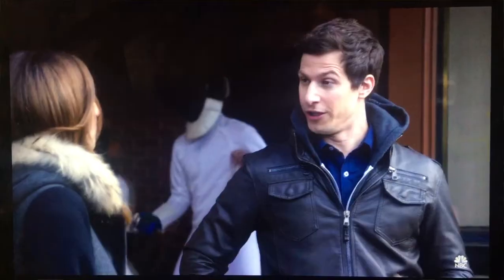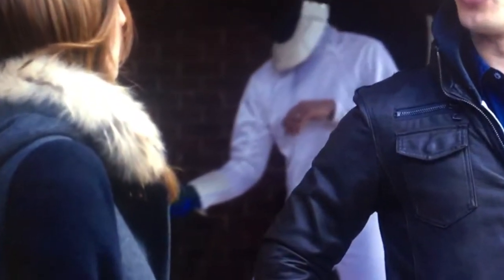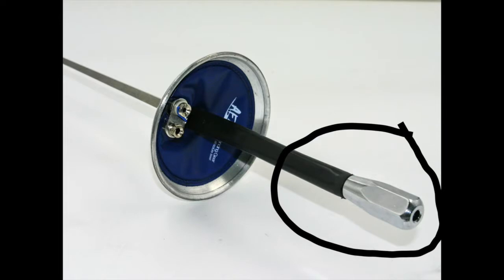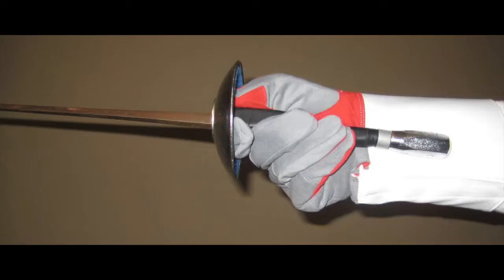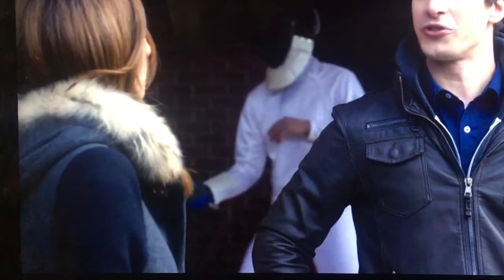This is why cops don't carry swords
This week I'm taking a look at the show Brooklyn 99 at the episode The Wednesday Incident